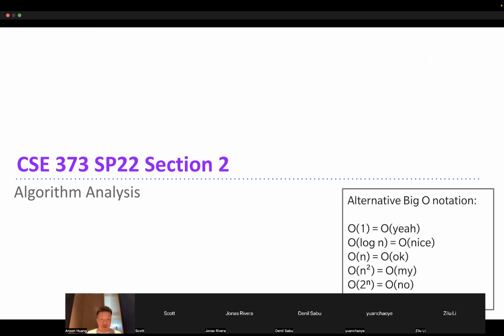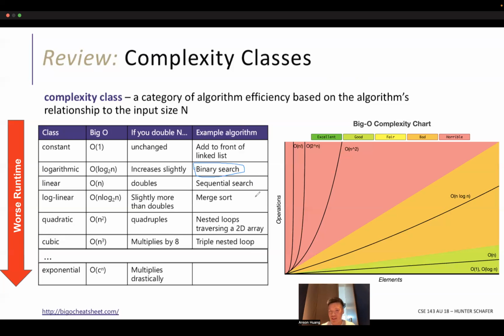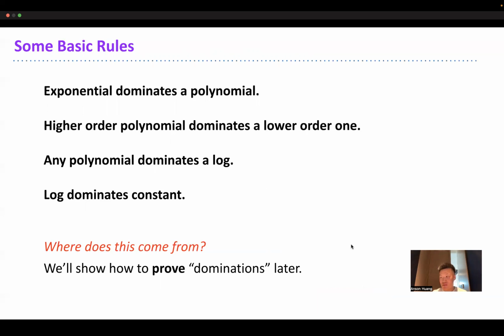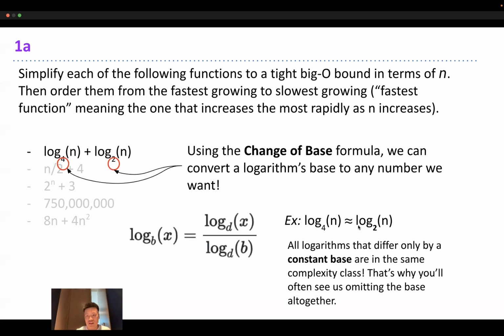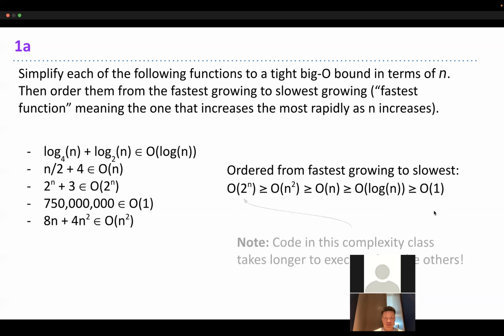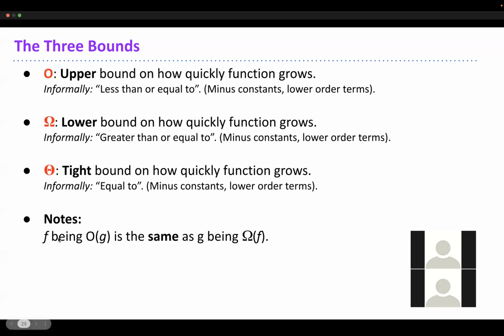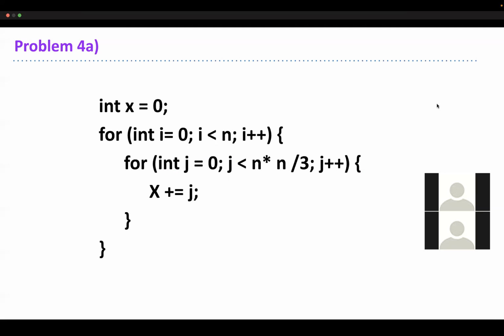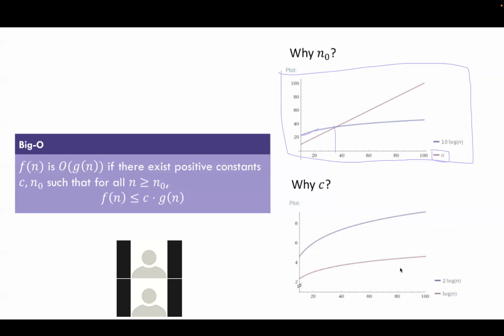[CSE 373 SU22] Section 2: Algorithm Analysis